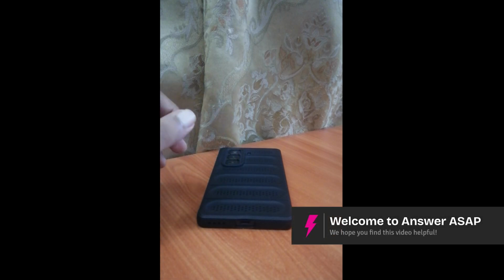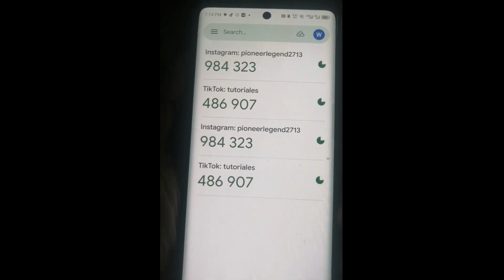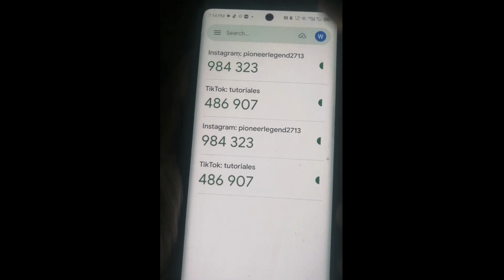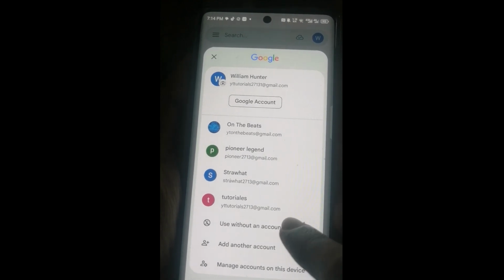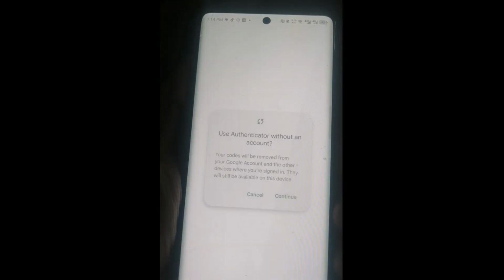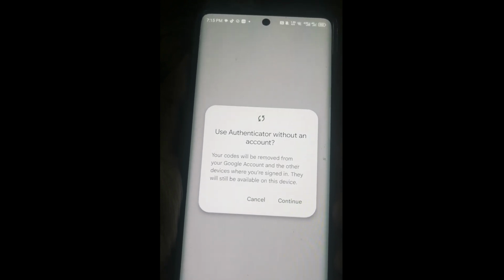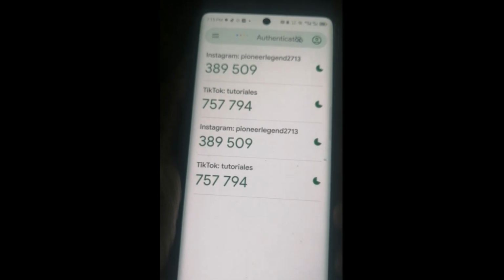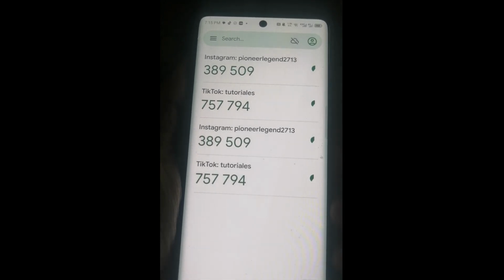How to TURN OFF CLOUD SYNC in Google Authenticator (Step by Step)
This video guides you through how to turn off cloud sync in Google Authenticator to keep your two-factor codes stored locally for enhanced privacy. Please consider liking the video and letting us know if you have any comments, ideas or questions, we really appreciate any feedback! We have plenty of other tutorials on our channel so come and see if we can help you with anything else :)